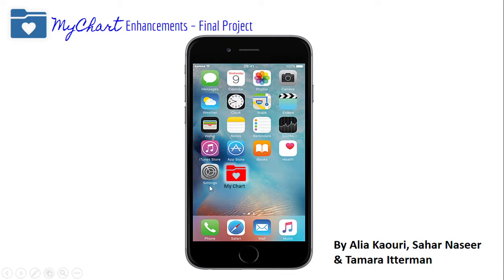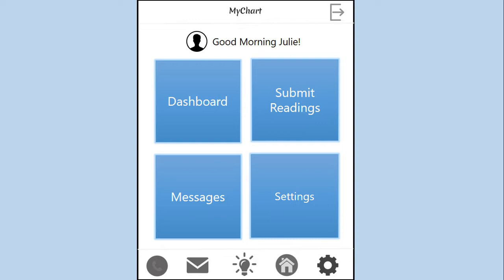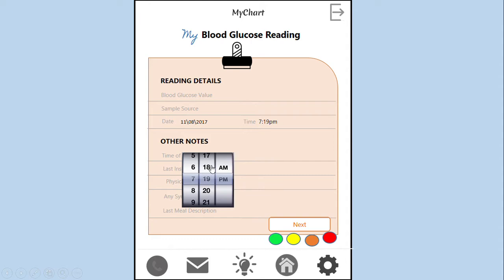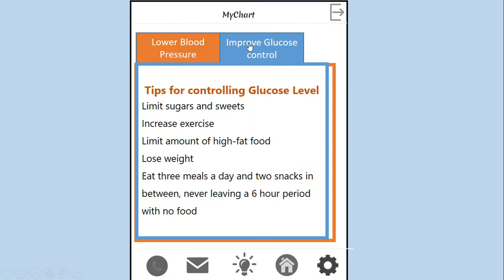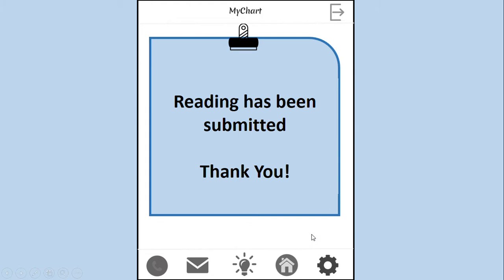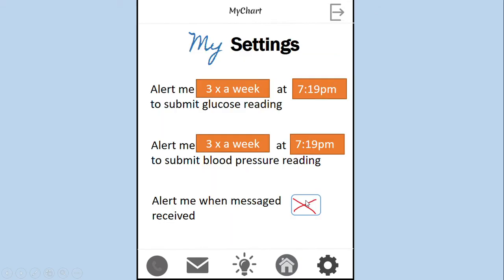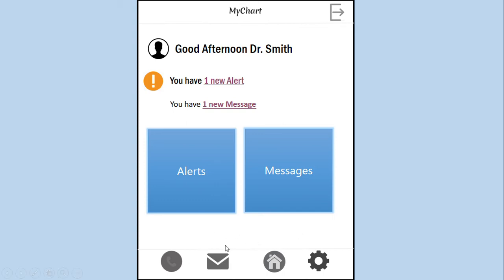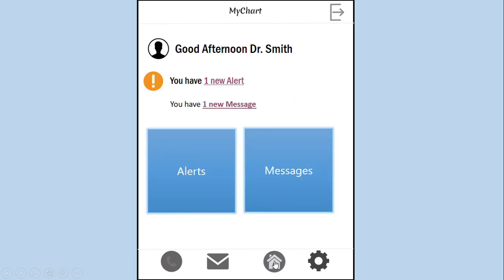MyChart Enhancements FINAL SUBMISSION Group 1 7 21 2017 11 00 36 PM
Group 1 final project